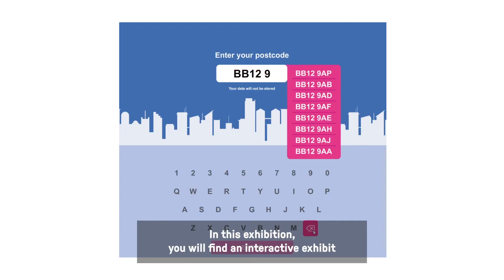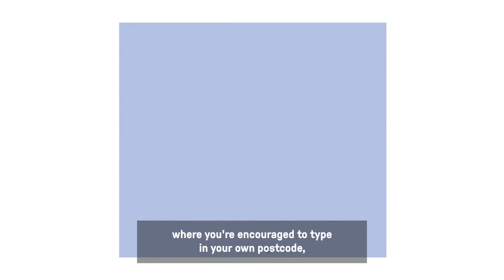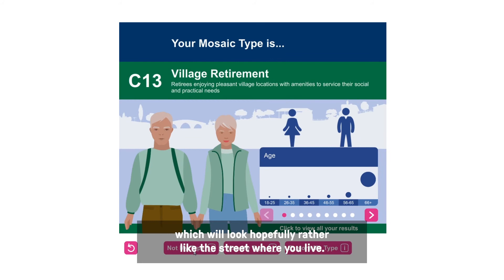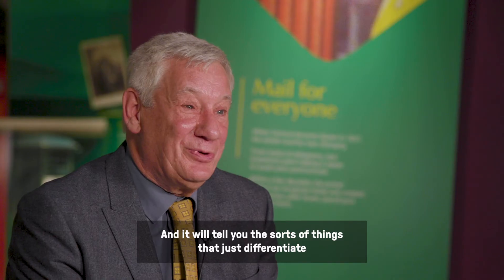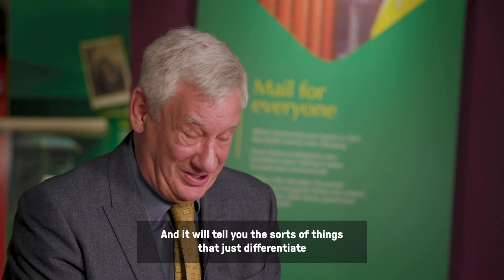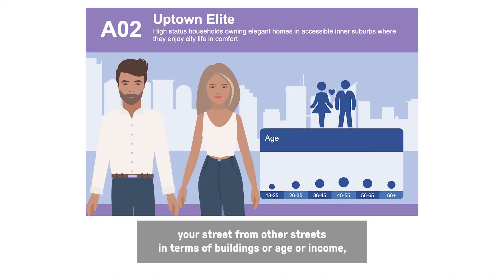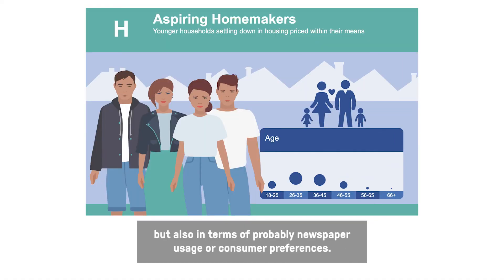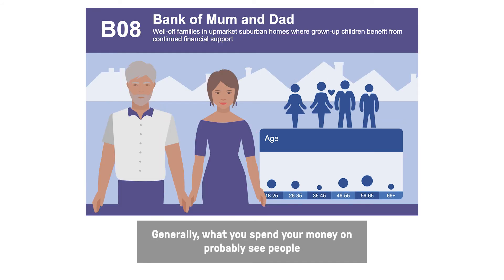The Postcode Profiler - Professor Richard Webber | Sorting Britain: The Power of Postcodes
Professor Richard Webber explains how postcodes have been adapted from their original use to help deliver mail, to become a database powerhouse, redfining how we view the geo-political landscape of the UK.